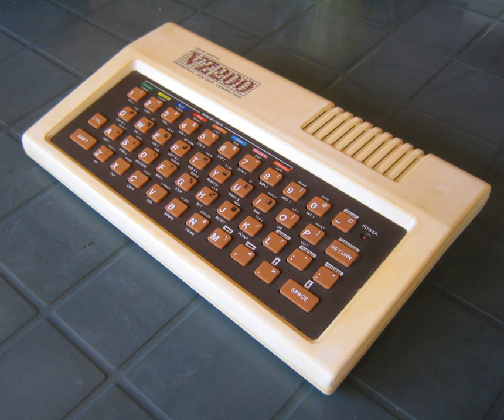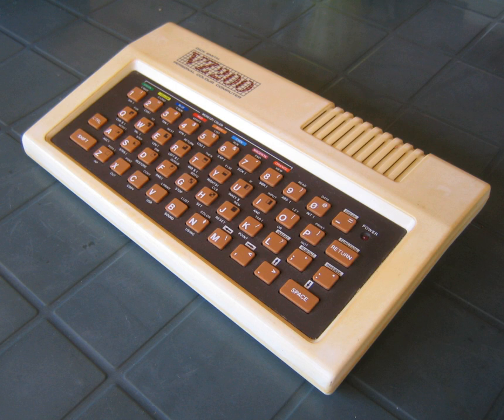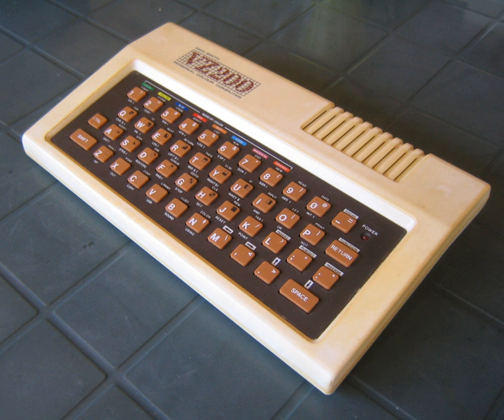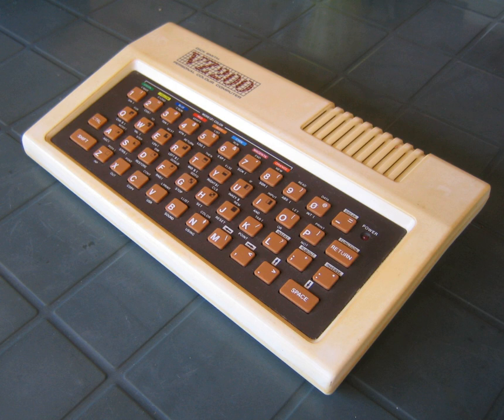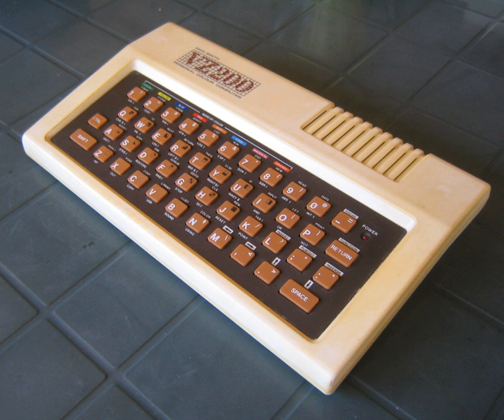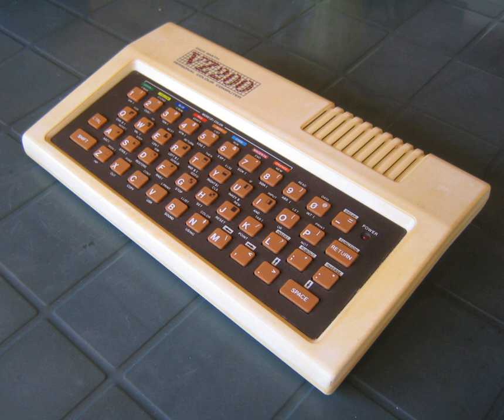VTech Laser 200 | Wikipedia audio article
00:00:50 1 Release
00:02:25 2 Technical specification
00:05:22 3 Laser 310 / VZ 300
00:06:15 4 Peripherals
00:07:39 5 Software
00:08:51 6 Emulators

- Socrates

SUMMARY
The VTech Laser 200 was an early 8-bit home computer from 1983, also sold as the Salora Fellow (mainly in Fennoscandia, particularly Finland), the Seltron 200 in Hungary and Italy, the Texet TX8000 (in the United Kingdom), and the Dick Smith VZ 200 (in Australia and New Zealand).
The machine ran basic games on cassette such as "Hoppy" (a version of Frogger), "Cosmic Rescue" (Scramble), "VZ Invaders" (Space Invaders) and Moon Patrol. The Laser 210 / VZ200 computer was discontinued in 1985.